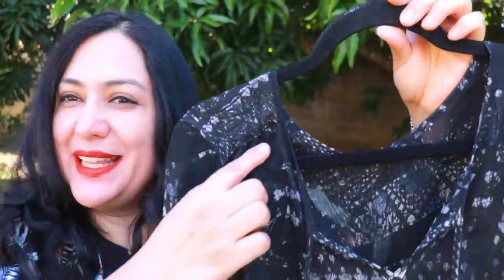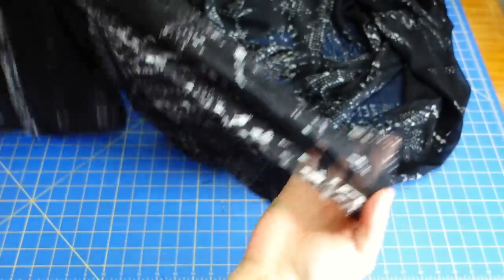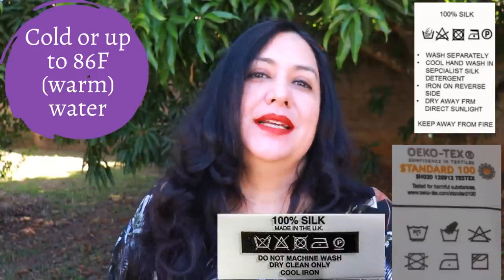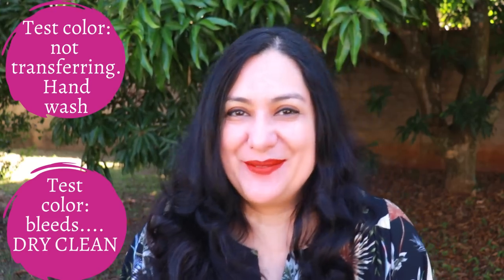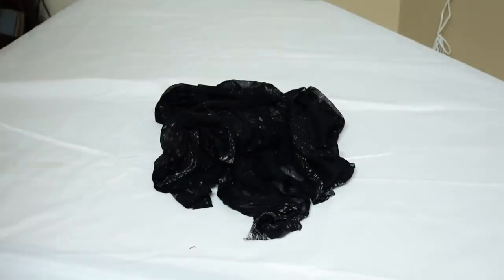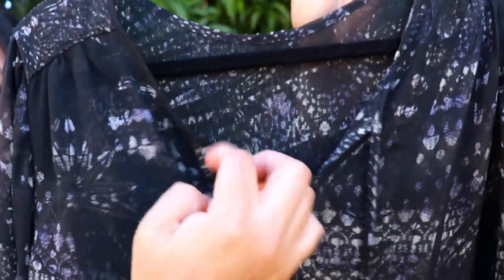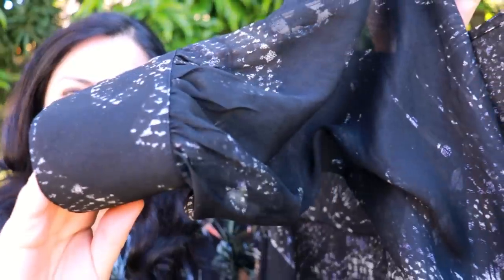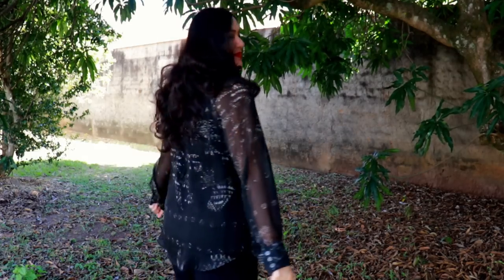Washing SILK at home (cheap & easy). SPECIAL 9th Rhapsody blouse (Love Notions).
You can hand wash silk at home with basic supplies and it’s not hard. I am demonstrating how I pre-treated my 100% silk chiffon at home before making my 9th Rhapsody blouse (Love Notions). We will go over the basic concepts.  I’m so happy to share my special blouse! I added a continuous bound placket to the long bishop sleeves… just because it’s so pretty.

The Rhapsody blouse from Love Notions comes in sizes XS-5X, has a standard & full bust option.  It is $5 today Friday 19th of May 2022.

See my 8 versions + how to sew the bound neckline in the video I made for the Love Notions YouTube channel

Specifics:
*Size XL
*Standard bust
*100% silk chiffon
*Long bishop sleeves
*Aria button down cuff

Let’s Connect!
Artist: OmgLoSteve
Song: Too Late ft. Addie Nicole